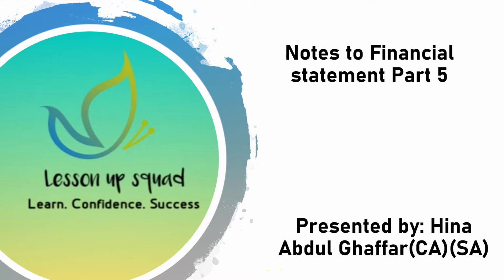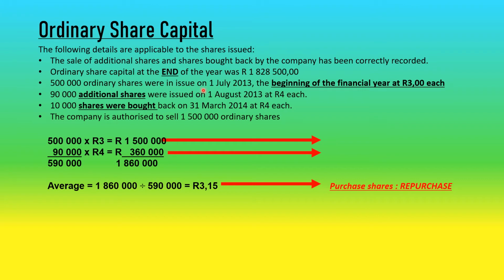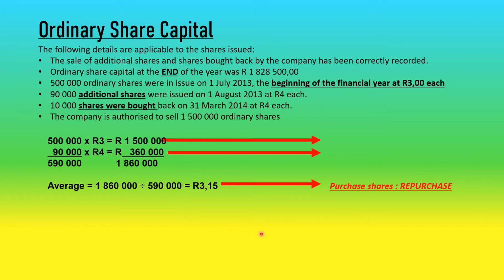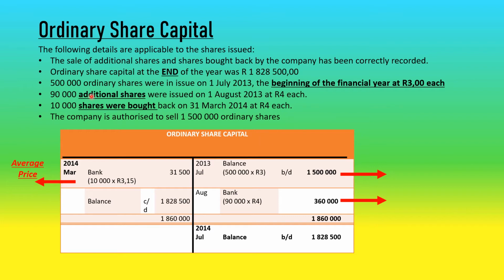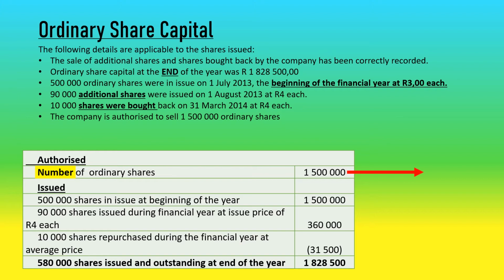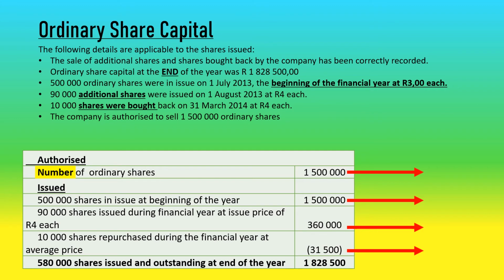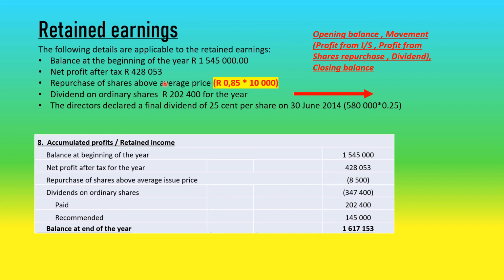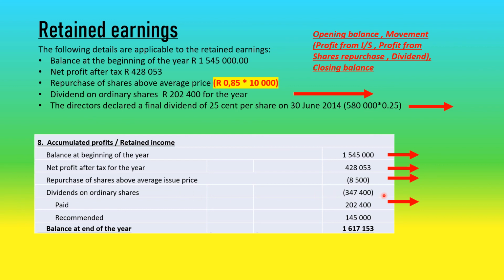Notes to Financial Statement Part 5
This is a basic useful video which I am going to add in the notes to financial statement note playlist, if you have any questions . Reach out in the comments.